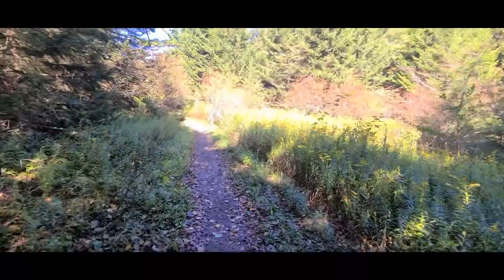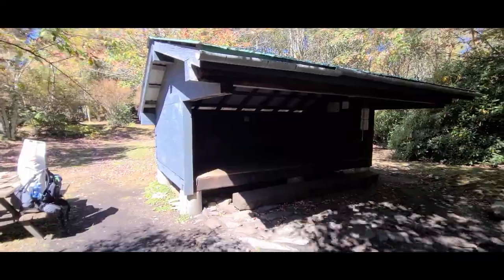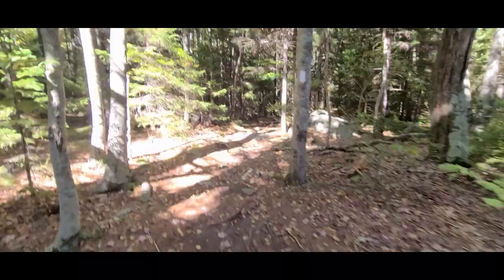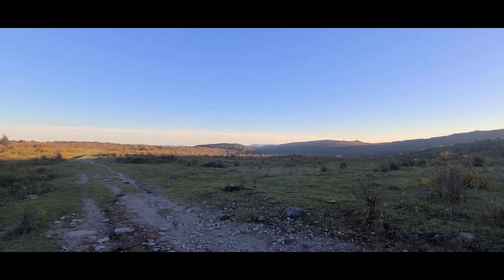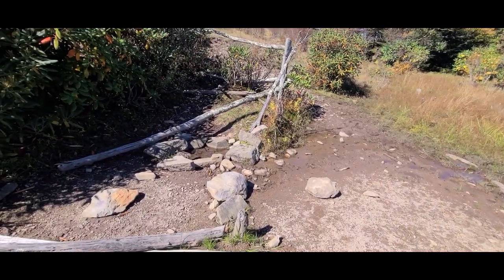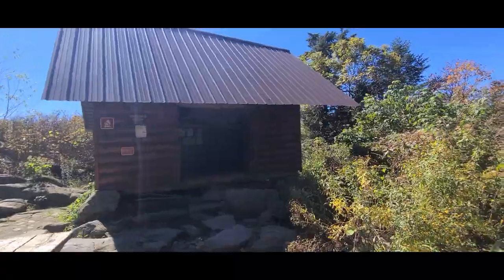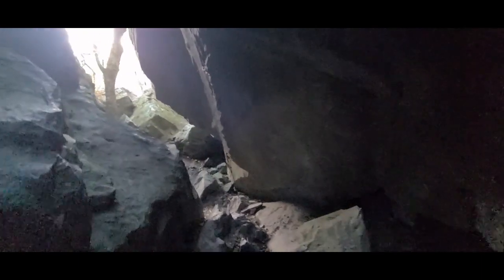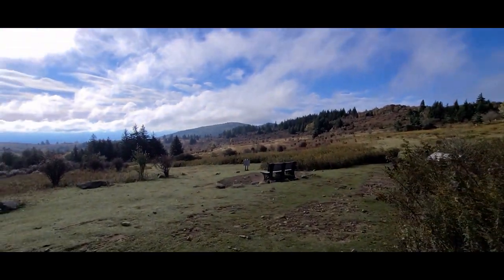Grayson Highlands- Running Wild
Let's go see some ponies in Grayson Highlands in Virginia.